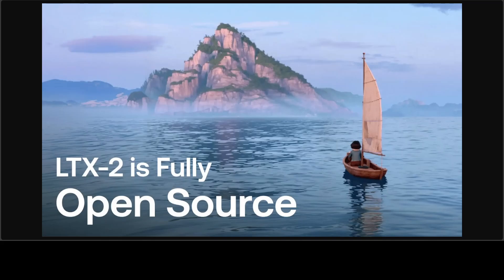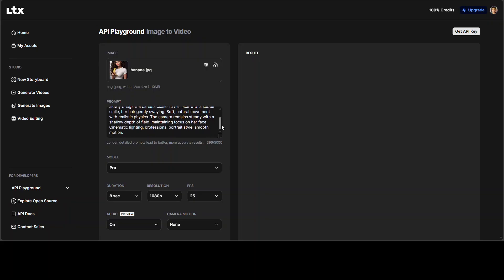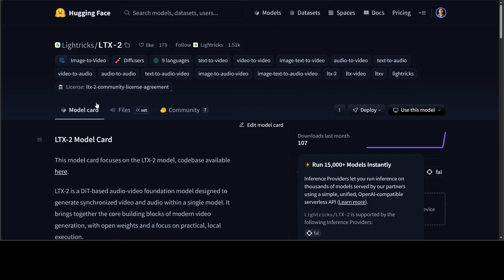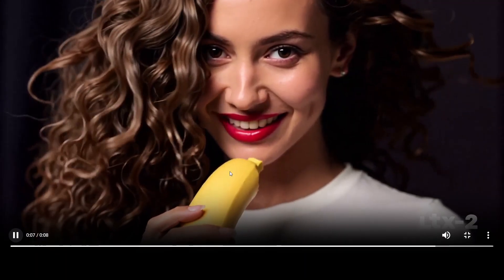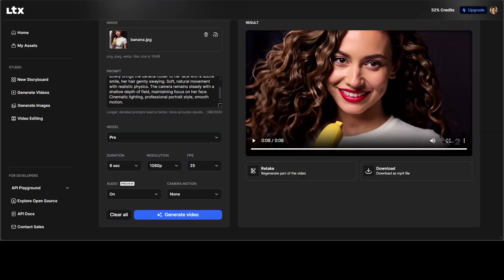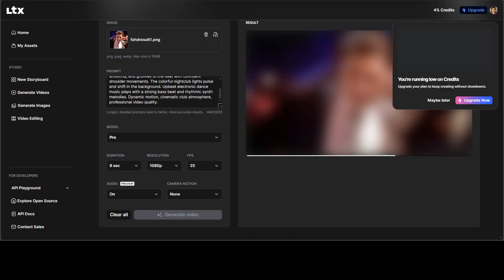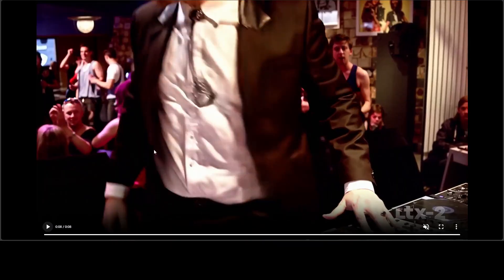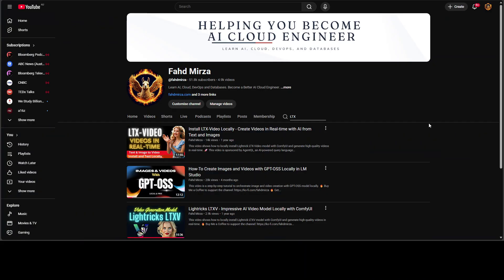LTX-2: The First True Audio-Video AI Model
LTX-2 is a DiT-based audio-video foundation model designed to generate synchronized video and audio within a single model.